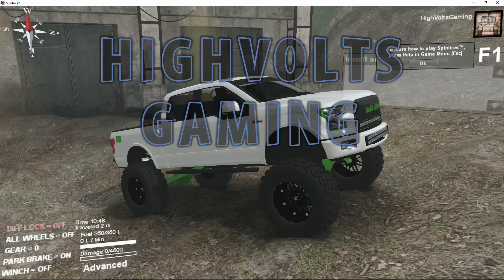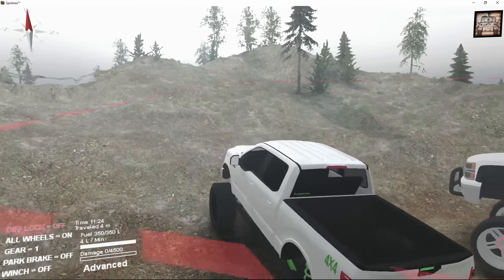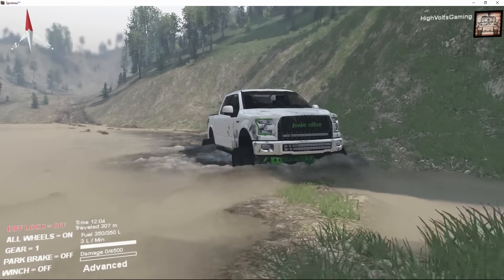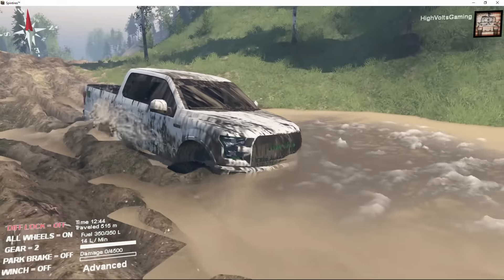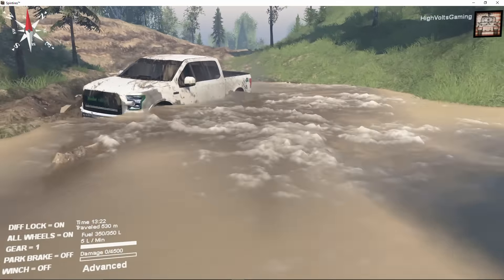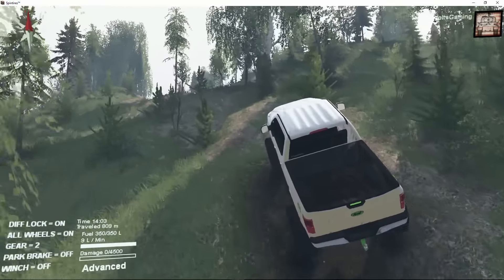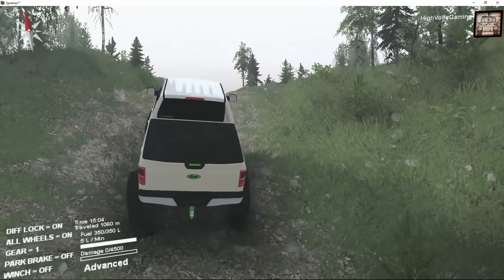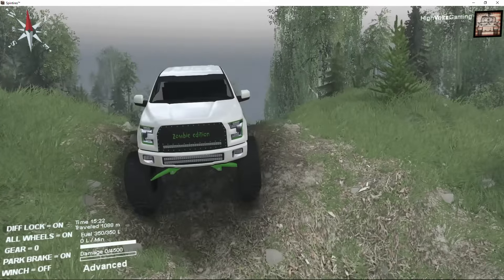Spintires Mods - CCS Ford F-150 Zombie Edition - Mudding and Trailing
XBox Live Gamertag HighVoltsRC